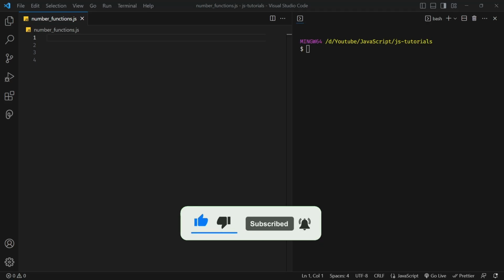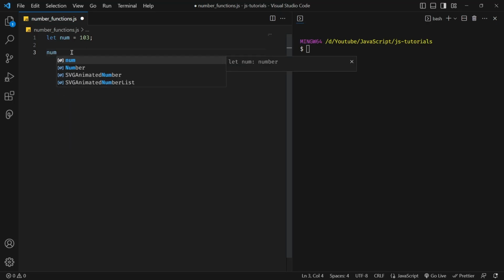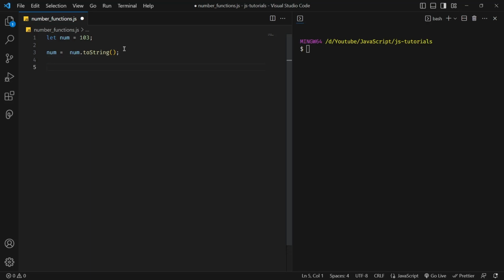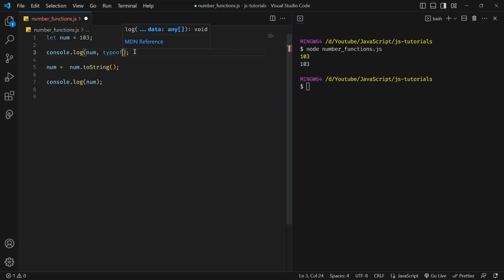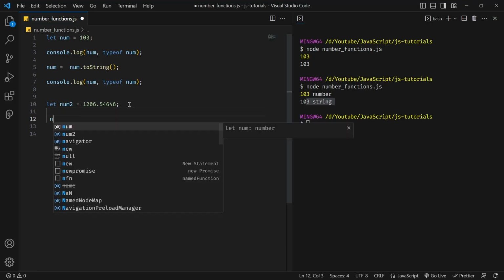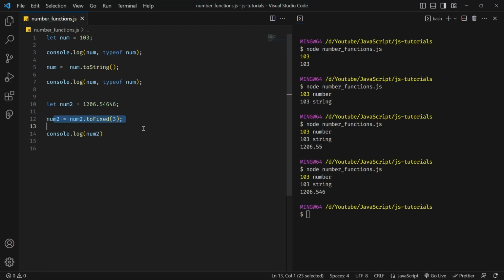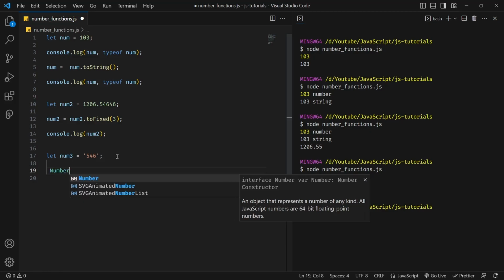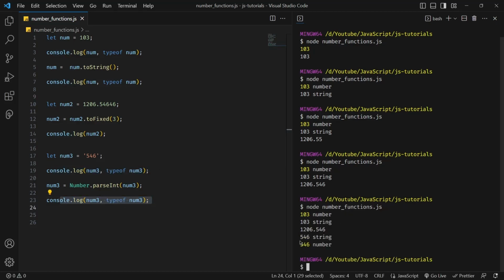Most Useful NUMBER FUNCTIONS | JavaScript Tutorials | Absolute Beginners | Ep 6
Most useful number functions in JavaScript

This video covers the number functions in JavaScript for the absolute beginners, I'm planning to create a playlist for JS, Nodejs, React.